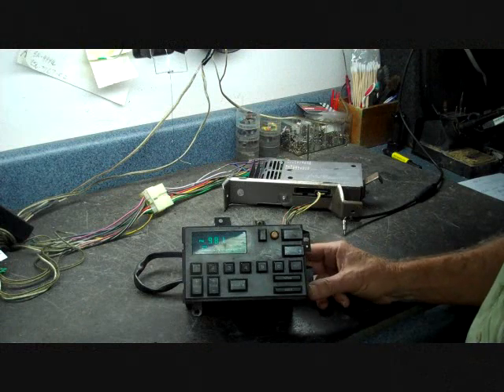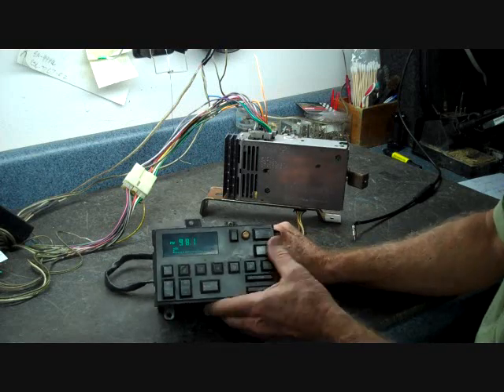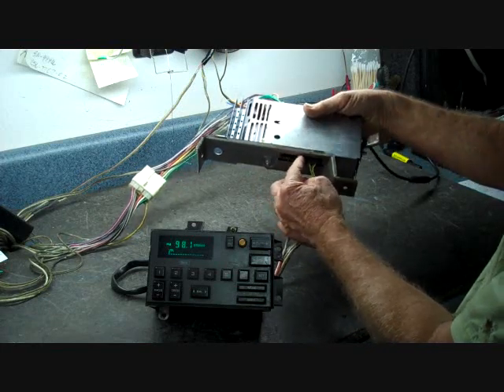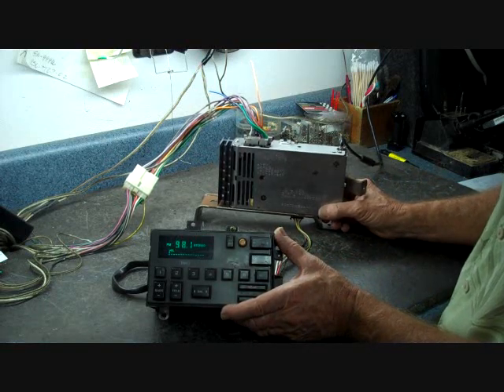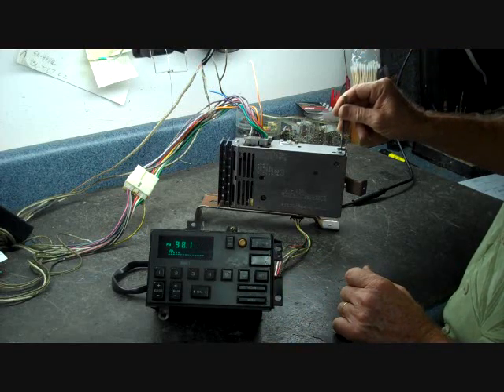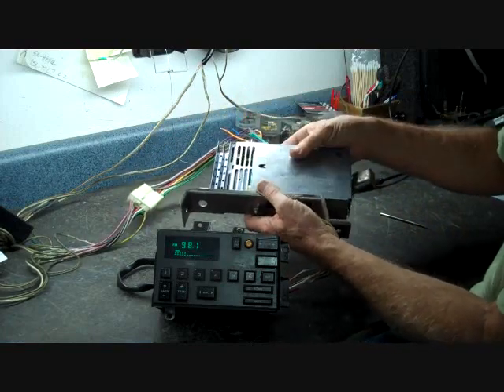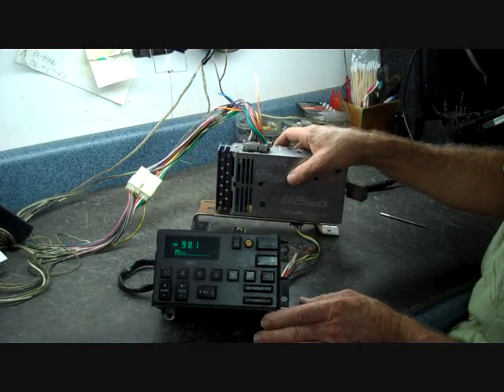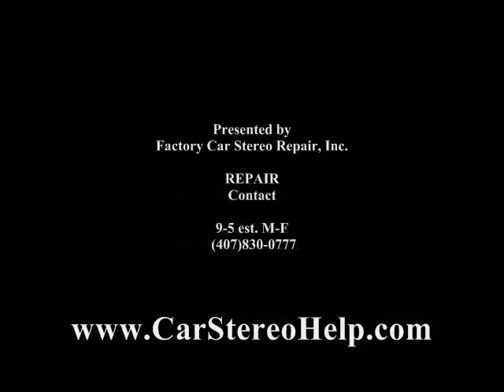Chevrolet and GMC Troubleshooting Stereo = Car Stereo HELP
with MODEL and MAKE for MORE... 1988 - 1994 Troubleshooting Car Stereo and Repair